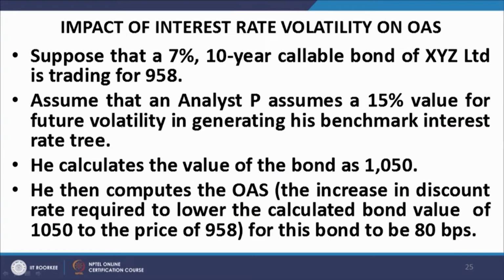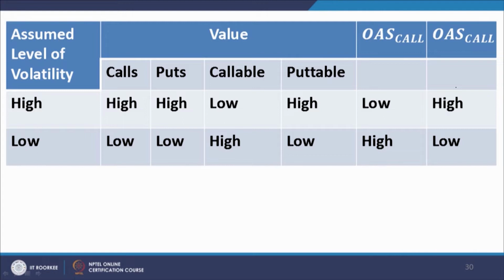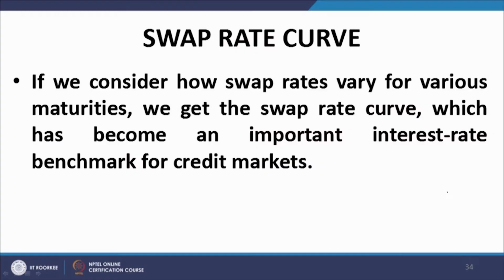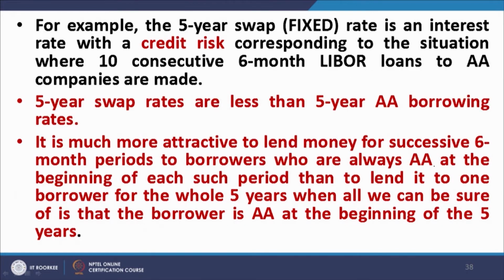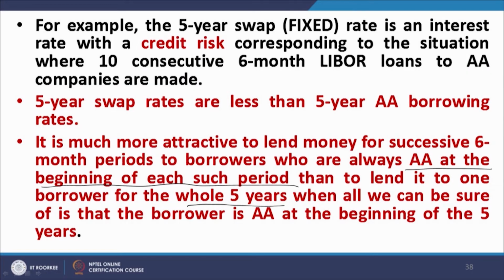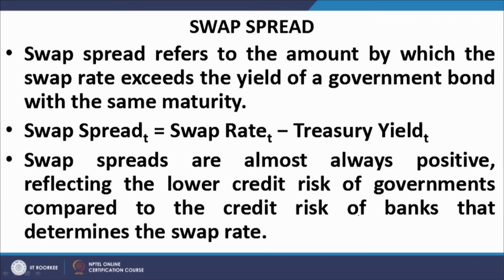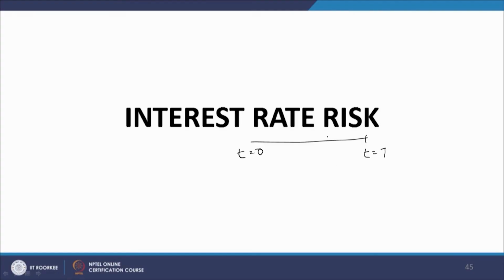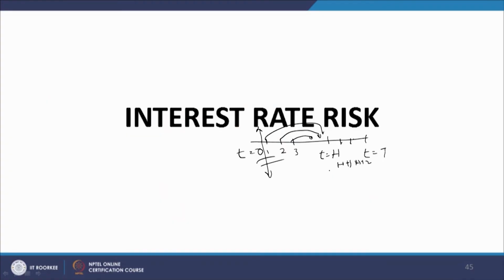Lecture 16: Yield Spreads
In this lecture, the discussion on various yield spreads is continued.